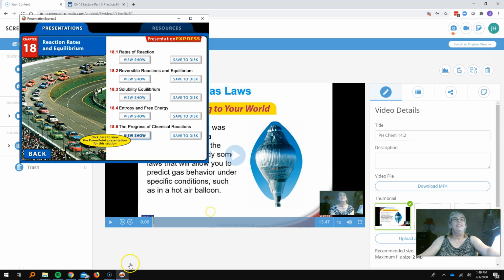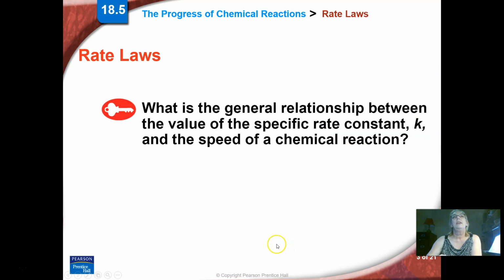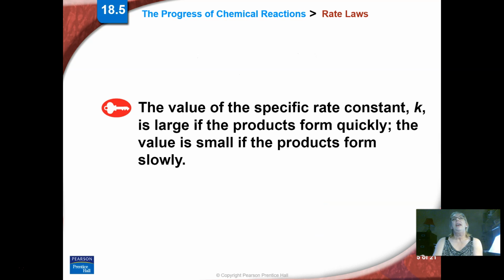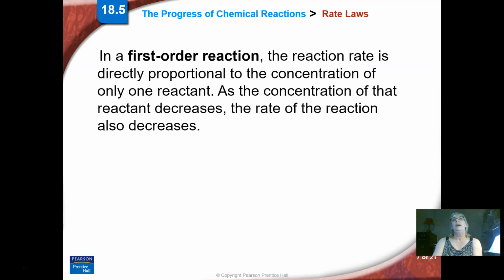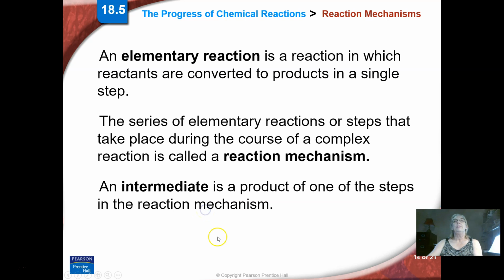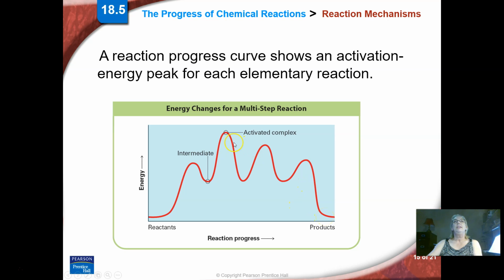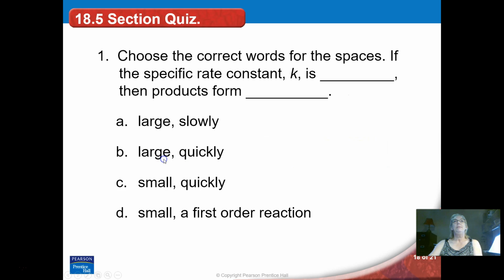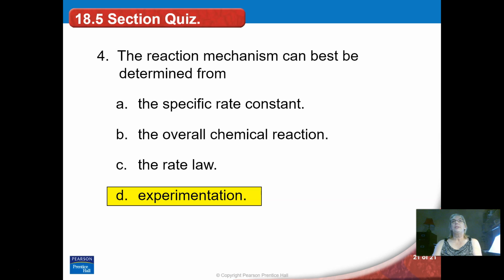PH Chem 18.5